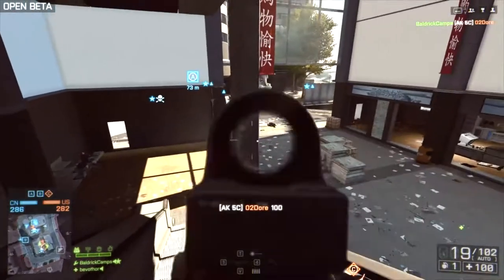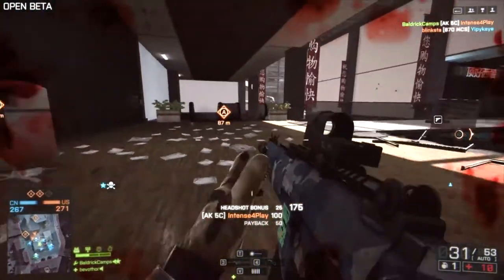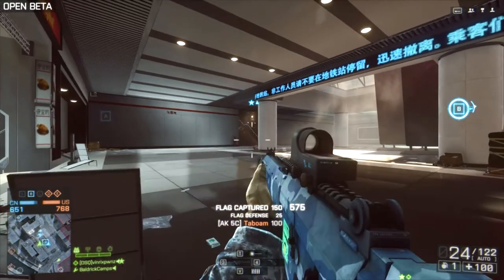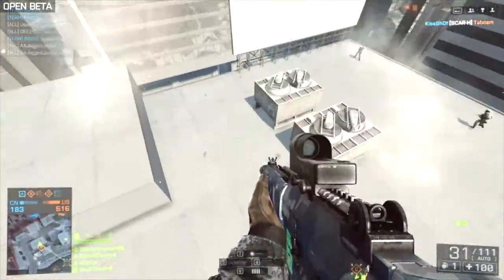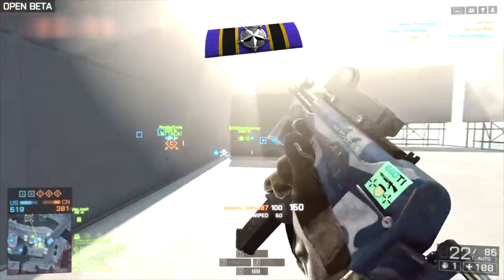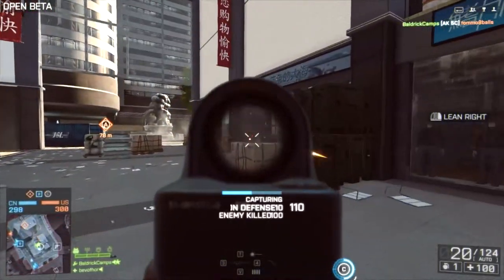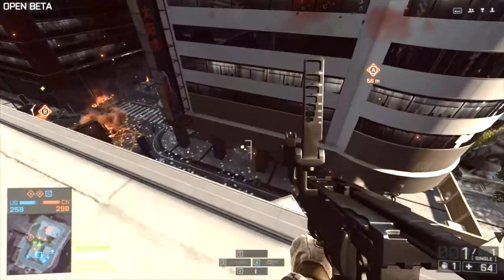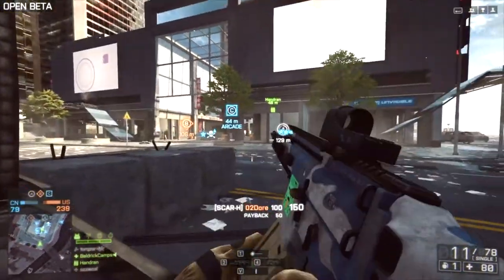Battlefield 4 Class Thoughts and Tips (beta gameplay)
Hi guys I hope you enjoy this quick "thoughts" video. It gives a brief overview of every single BF4 beta class. Please tell me what you think, BTW I will announce the winner of the steam game in a week!